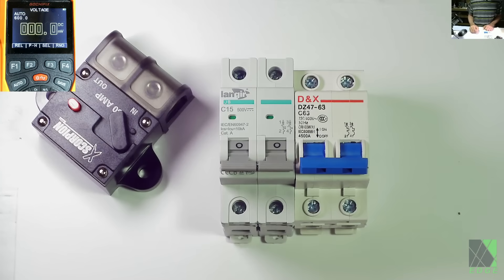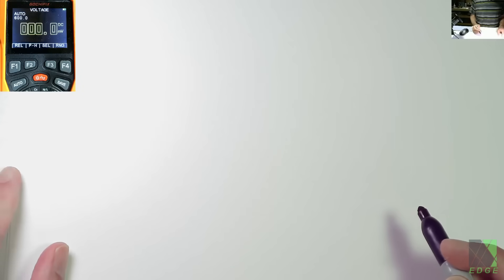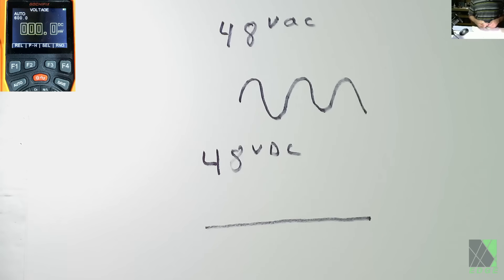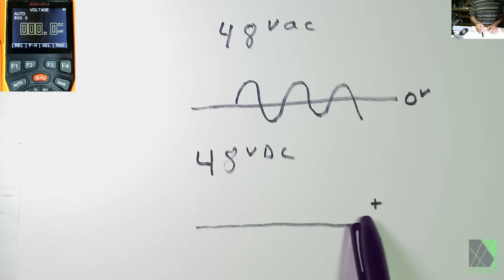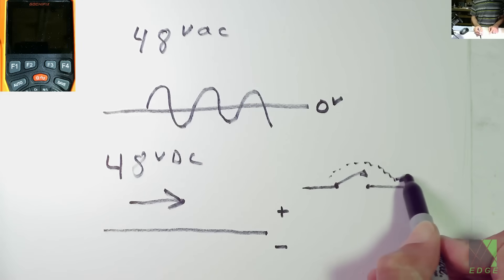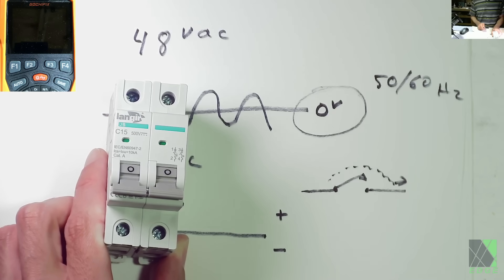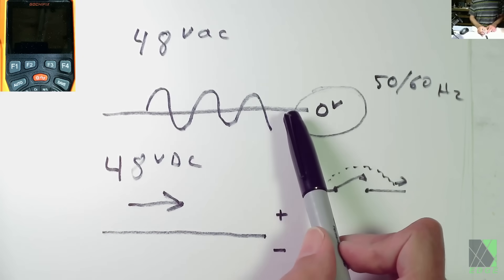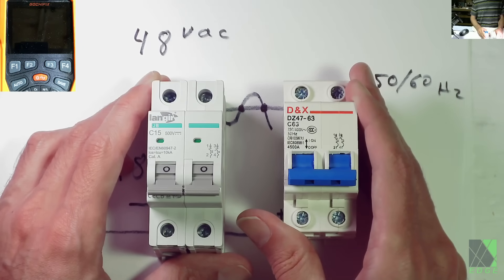Understanding PV Solar Circuit Breakers - DC vs. AC - why they are different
What is the difference in behavior between DC and AC? Why are DC and AC breakers different, and are they interchangeable? These and other questions will be addressed in this 10 minute video about circuit breakers. As a DIY solar power enthusiast, it is helpful to understand basic principles of electricity and circuit breaker operation.

DC does not behave the same as AC, and therefore DC circuit breakers are different from their AC counterparts. In fact it is not recommended to use an AC breaker for DC. Technically, a DC breaker can handle AC, but I don't recommend swapping them at all.

Plotting AC and DC on paper helps understand why they are so different and have different circuit breaker requirements. I will explain why AC is easier to interrupt than DC, and why an AC breaker is not suitable for interrupting DC.